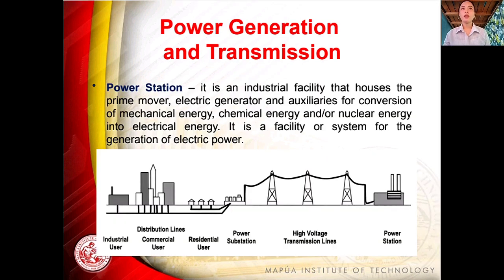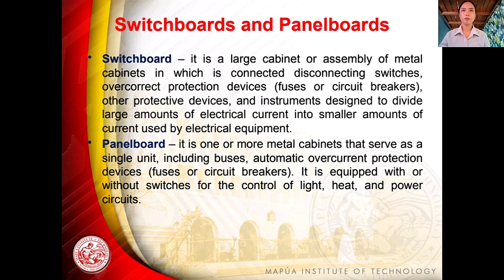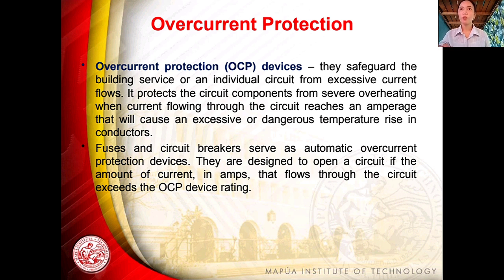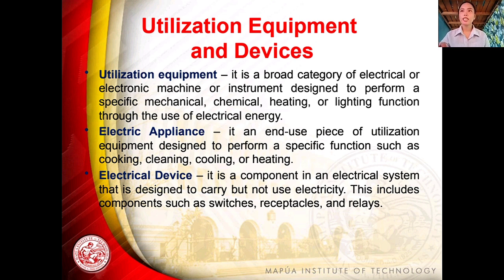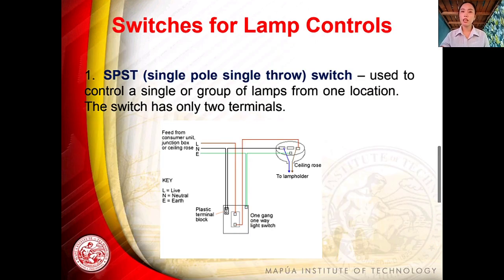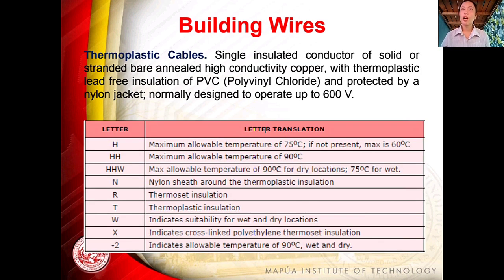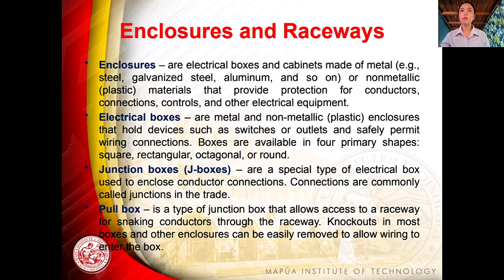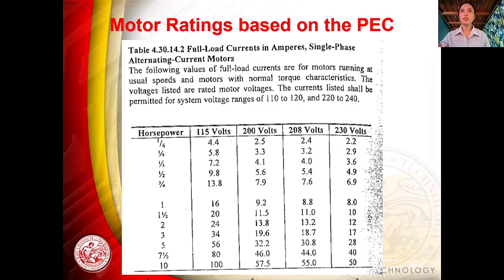Module 2: Building Electrical Materials and Equipment - CE 203